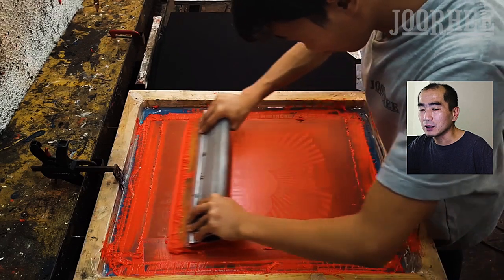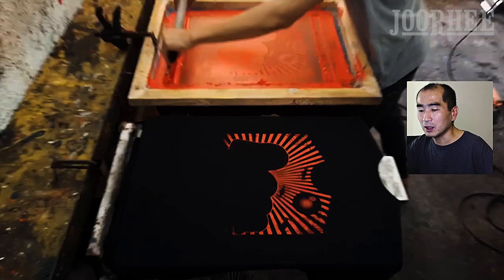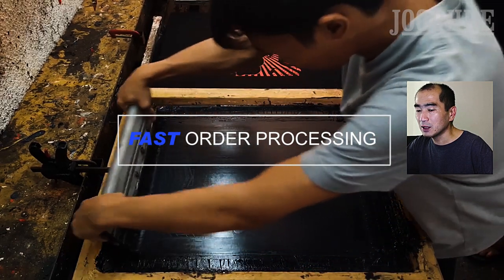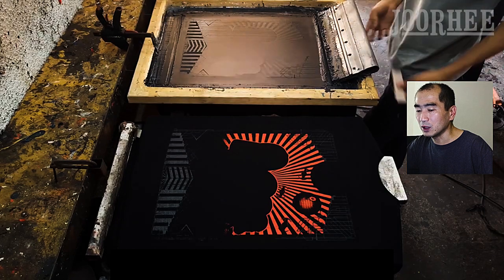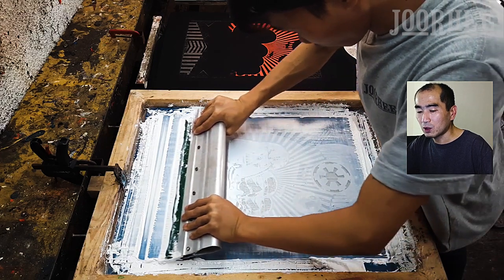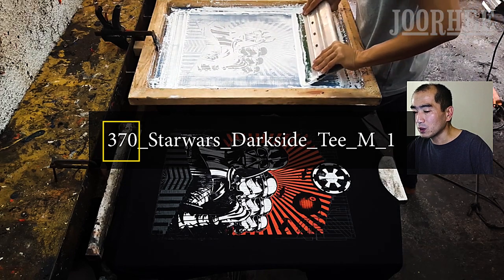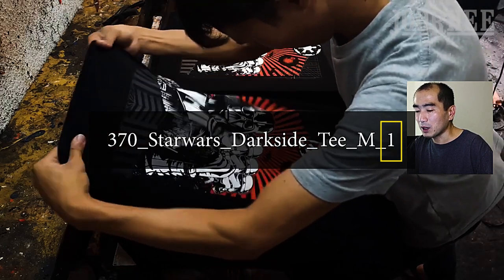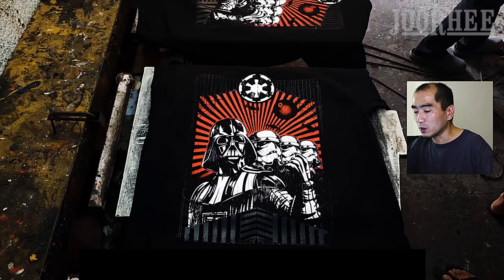The SECRET of Our T-shirt Screen Printing Business